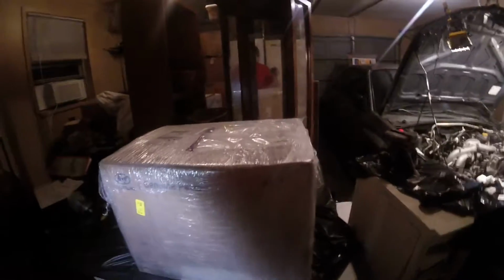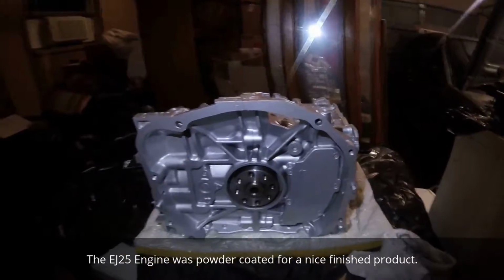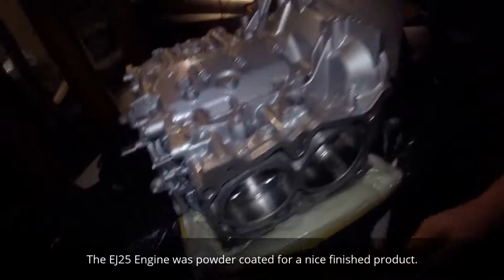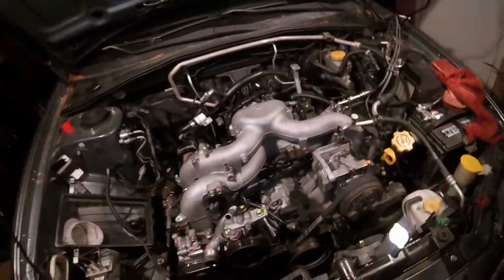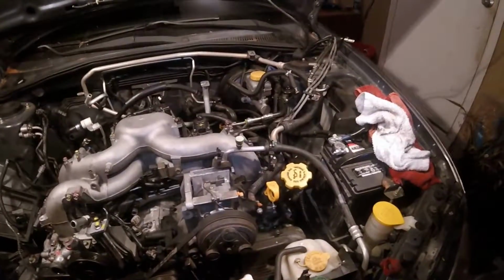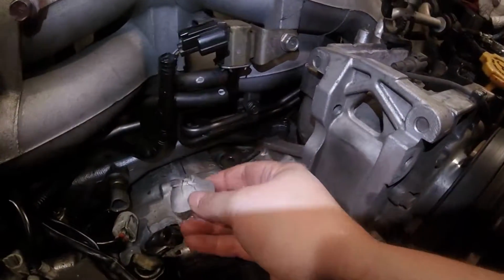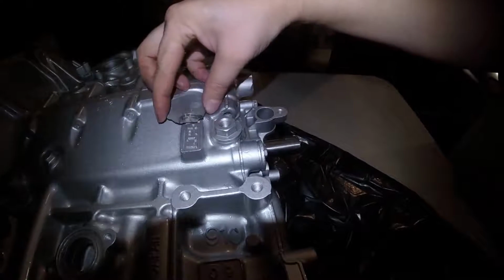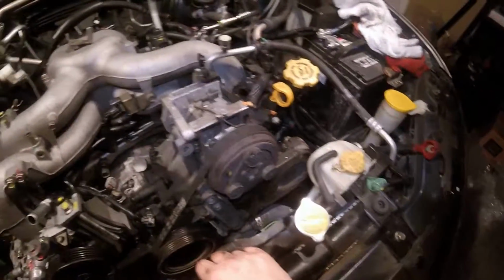EJ25 Engine UnBoxing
We ordered a new EJ25 engine for my brothers 2007 Subaru Impreza 2.5i and it came all the way from Dubai! We live in Texas so that's along flight and we received it within 3 days, which is crazy.

Erica & Will

This was one of the cheapest short blocks I could find online. None of the junk yards had any of these engines around so I had to go through the internet.